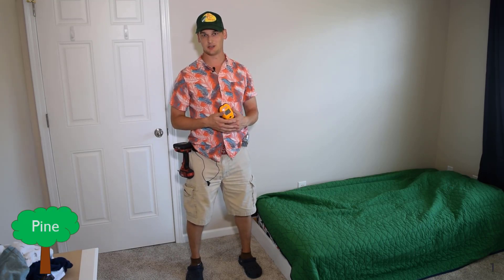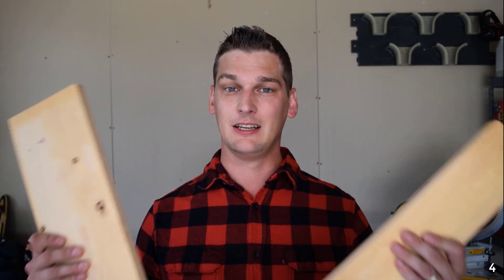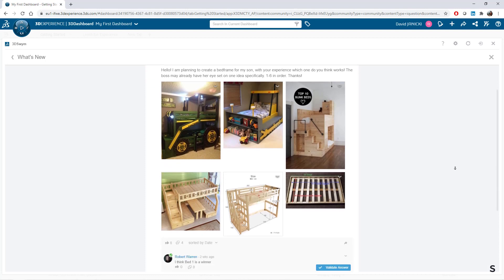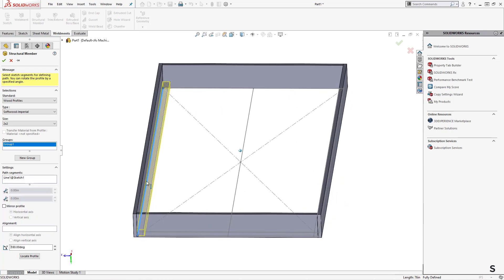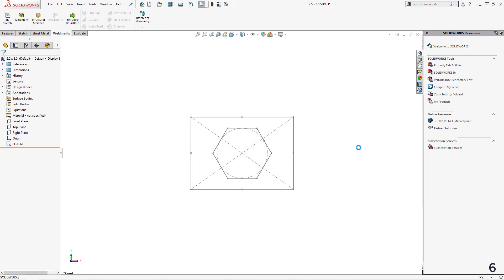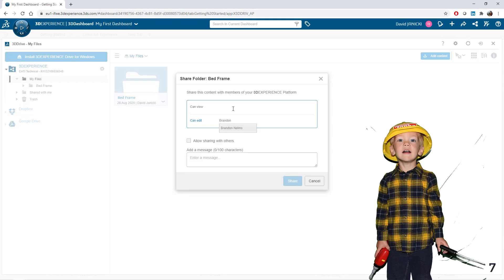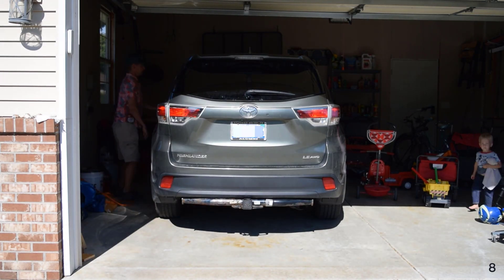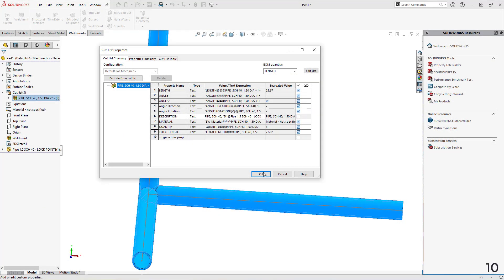Design your kid's bed frame with the help of SOLIDWORKS Weldments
Using SOLIDWORKS and the 3DEXPERIENCE platform, David shows us how SOLIDWORKS Weldments is perfect for designing structures like bed frames.

With SOLIDWORKS building a bed frame is as easy as One, Two, Tree...
See how quickly you can:
- set up your overall size
- apply the desired lumber with preset profiles
- let SOLIDWORKS trim the corners and size the boards to length
- take the bill of materials from SOLIDWORKS to the hardware store
- build and enjoy!